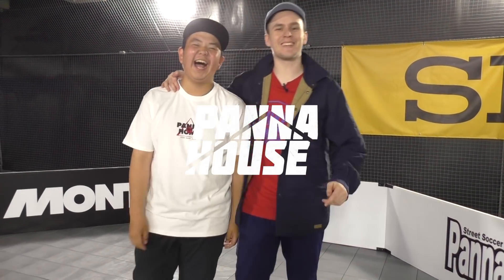Learn Groundmoves Combo 9 | Street Soccer Tutorial ft. Koguro Pannahome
Liicht is in Japan to visit Pannahome for the Japanese Panna championship and took the chance to film a groundmoves combo tutorial with one of the japanese stars Koguro! This one is not for beginners, be warned!